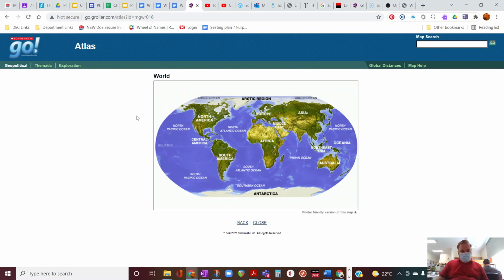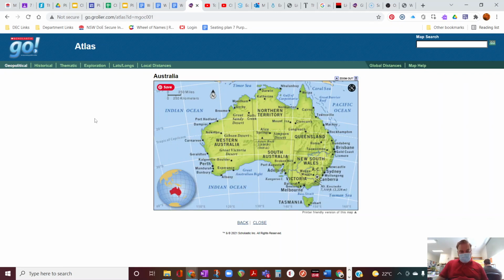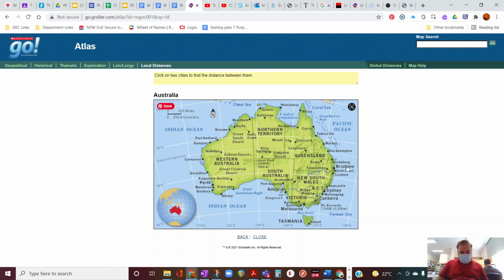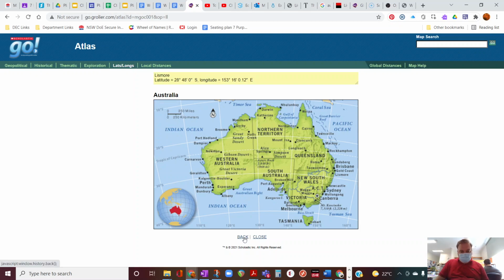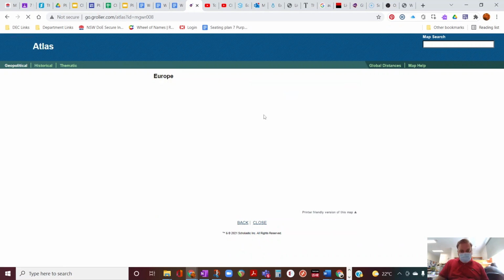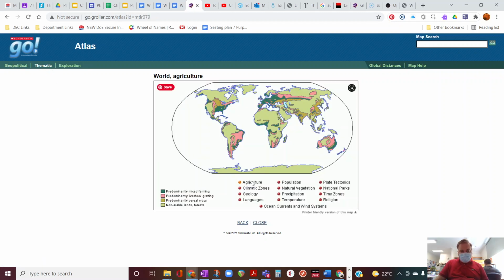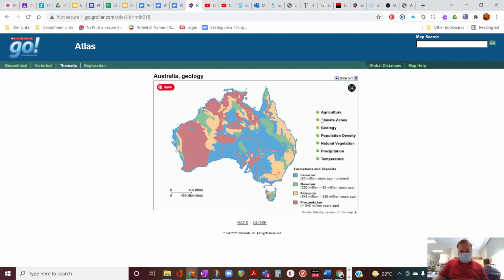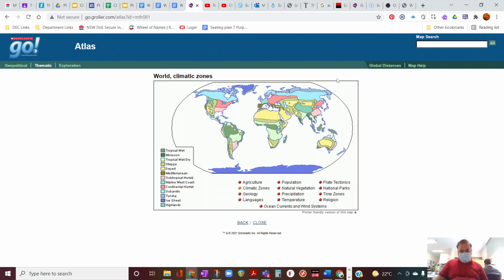Online Atlas Instructions